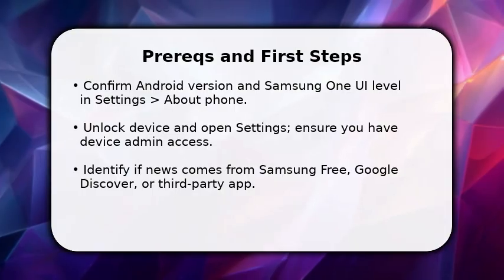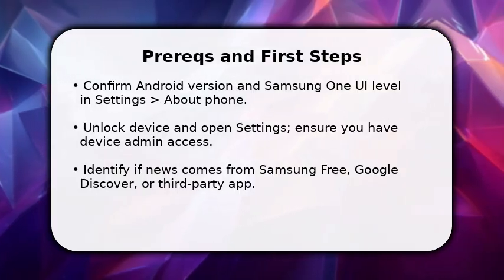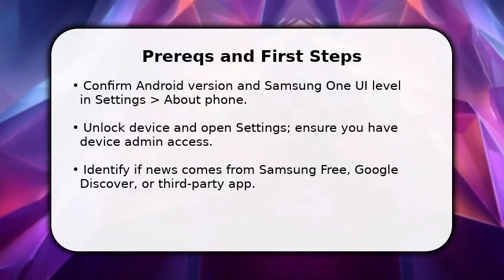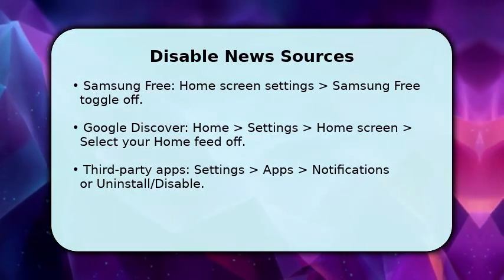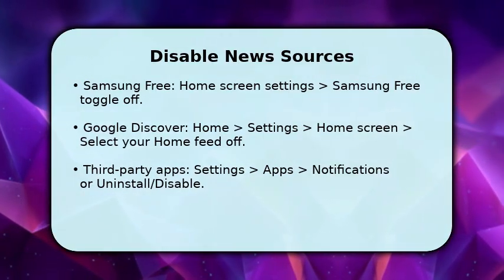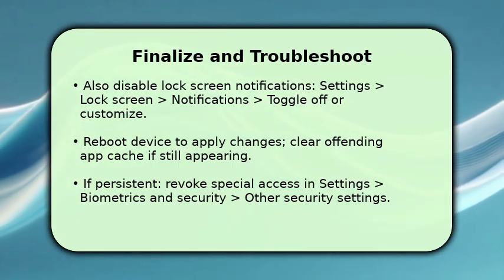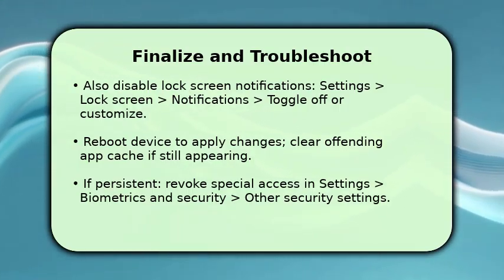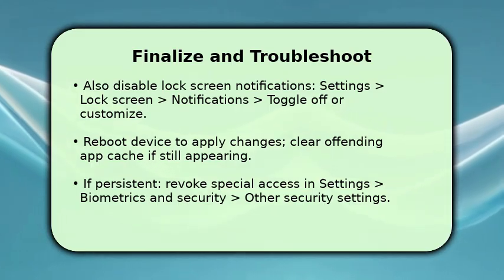How to Stop News on Lock Screen Samsung (full Guide)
Discover the ultimate guide to stopping news notifications on your Samsung lock screen. Learn step-bythy ways through this comprehensive tutorial, ensuring a distraction-free start with every device use.